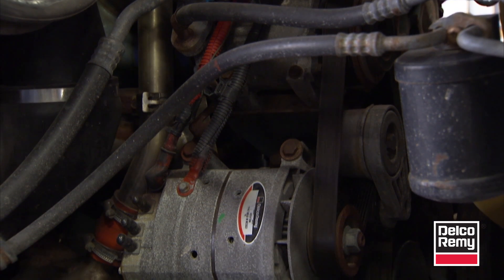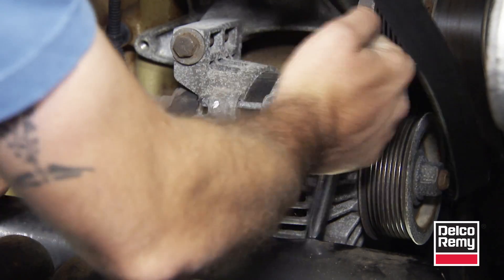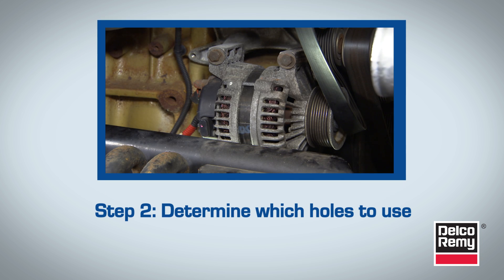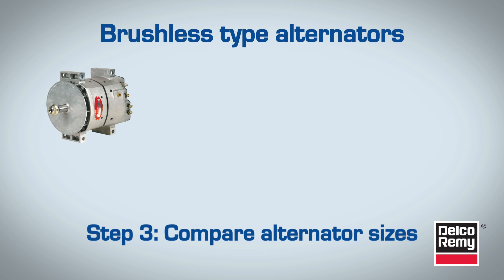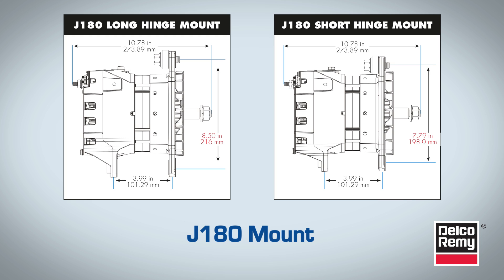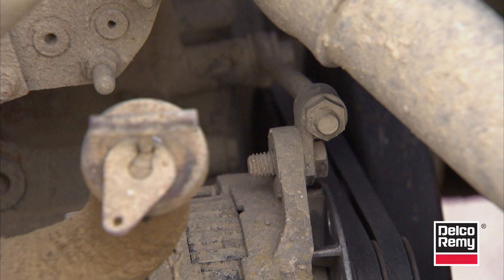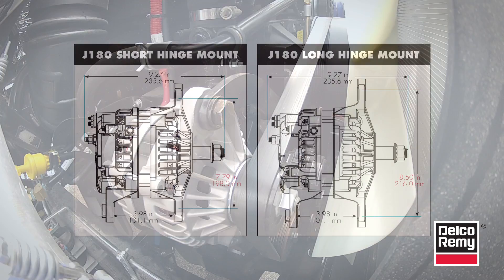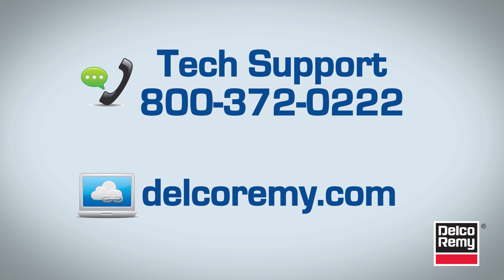Differentiating Between Alternator Mounting Configurations | Delco Remy Tech Tip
There are many different alternator mounting positions and belt configurations on heavy duty diesel engines today. With innovations in brushless technology, higher output alternators and upgraded electrical components, companies now manufacture alternators in various sizes.

When replacing or upgrading your alternator, you’ll need to differentiate between the different sizes and mounting configurations to ensure the smoothest installation.

To replace an alternator with a different pad length or mounting hole center line, follow these steps:

Step 1: Identify the mounting hole locations
Step 2: Determine which holes to use
Step 3: Compare alternator sizes

If the current alternator you’re replacing specifically calls for one mount type or the other, and the Delco Remy alternator you’re replacing it with is a longer or shorter hinge mount, please call technical assistance at 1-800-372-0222 to obtain the correct part number for the mounting you require.

Safety Reminder